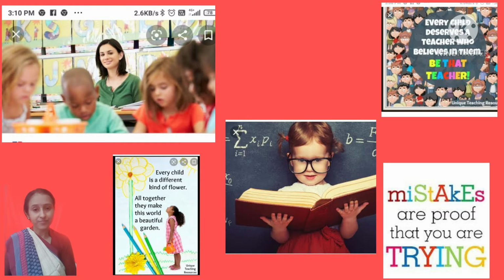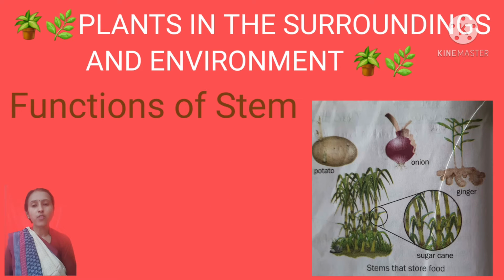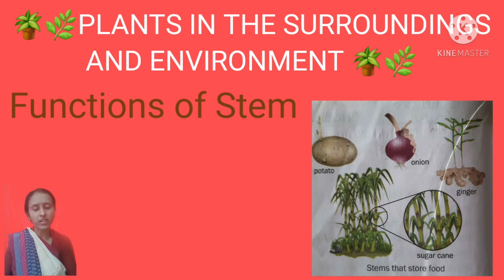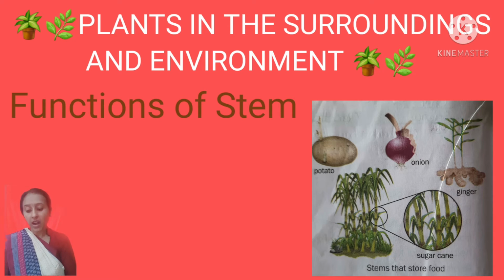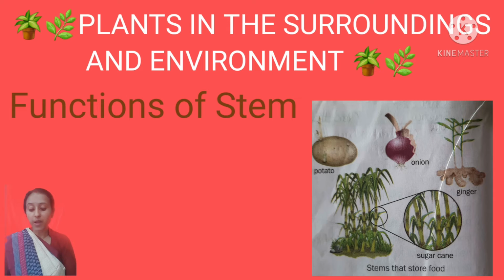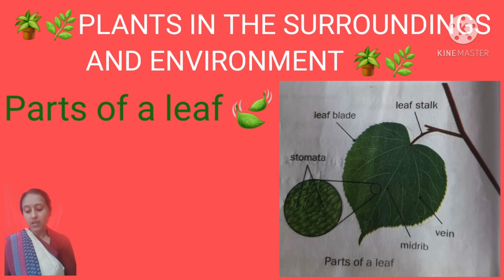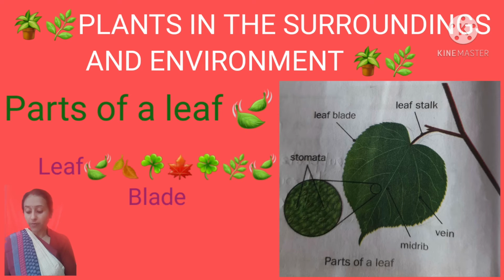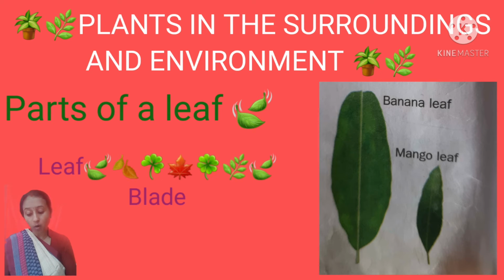class:- IV, subject:- science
chapter- 4, plants in the surroundings and environment (part 4)